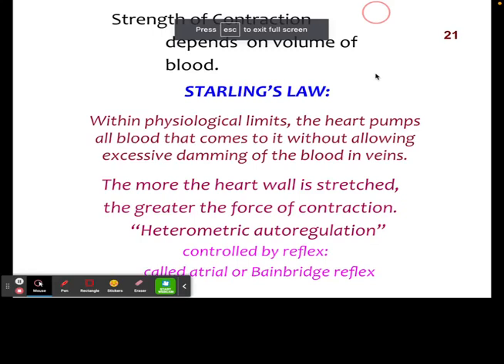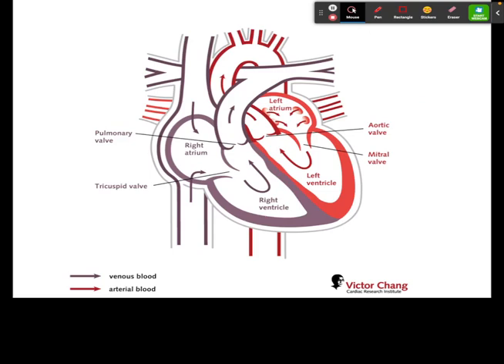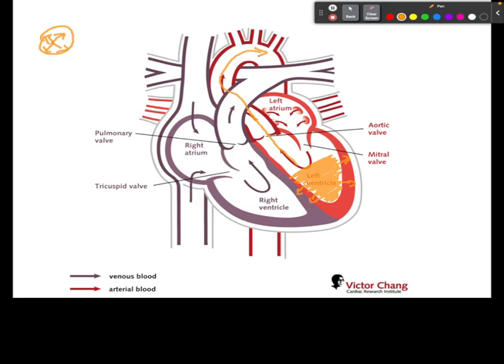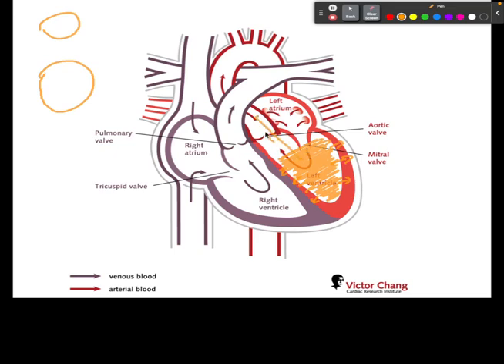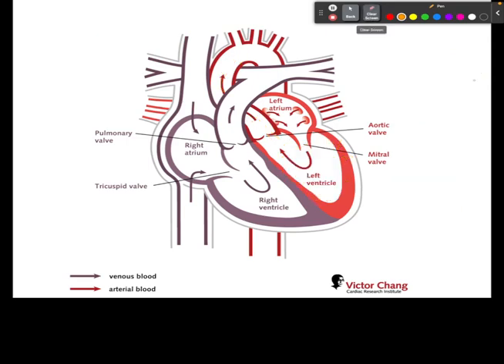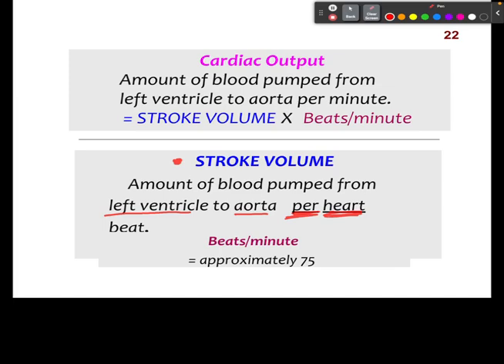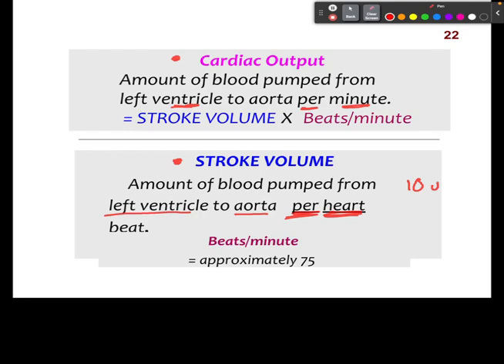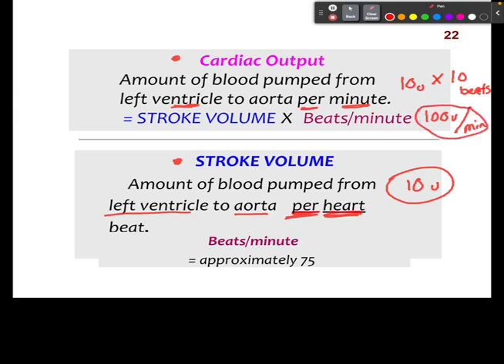CH15 9 Starlings Law Cardiac Output Stroke Volume